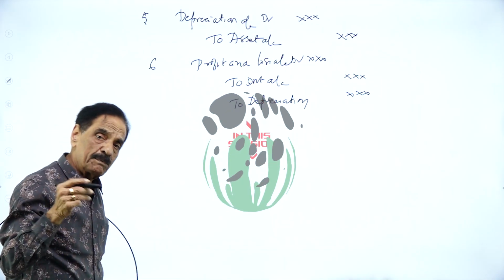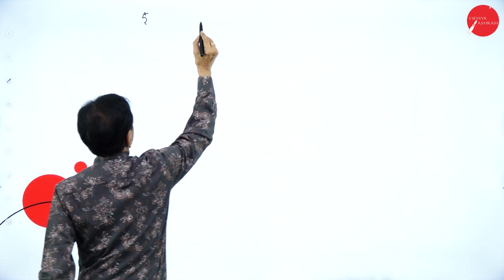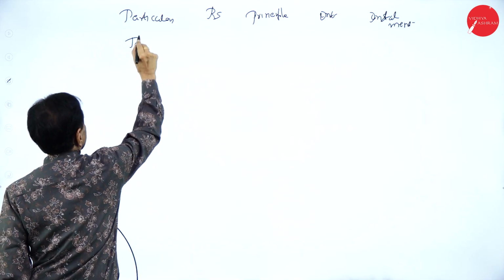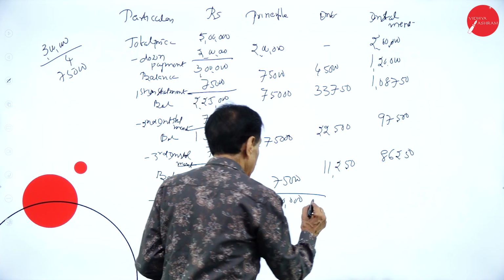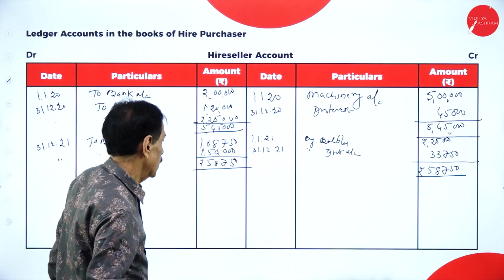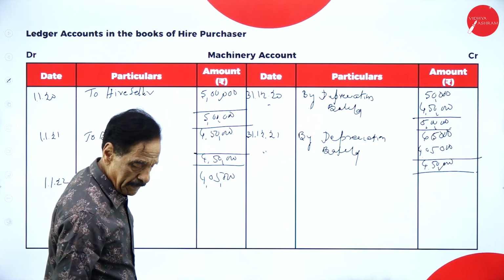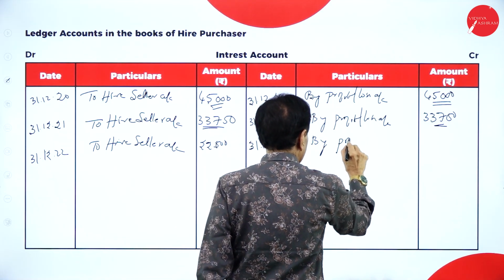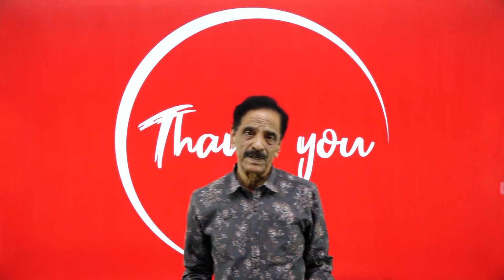DAY 14 | FINANCIAL ACCOUNTING II | II SEM | B.COM | HIRE PURCHASE ACCOUNTING | L2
Course : B.COM
Semester : III SEM
Subject :  FINANCIAL ACCOUNTING - II
Chapter Name : HIRE PURCHASE ACCOUNTING
Lecture : 2